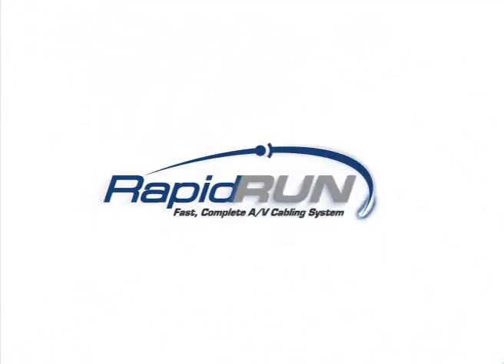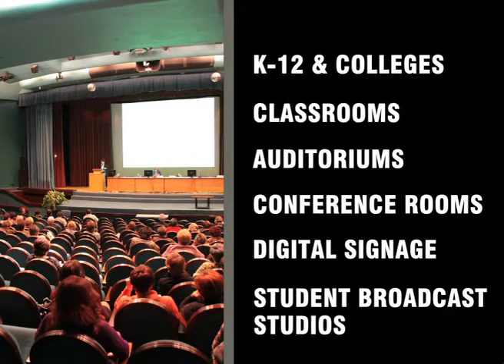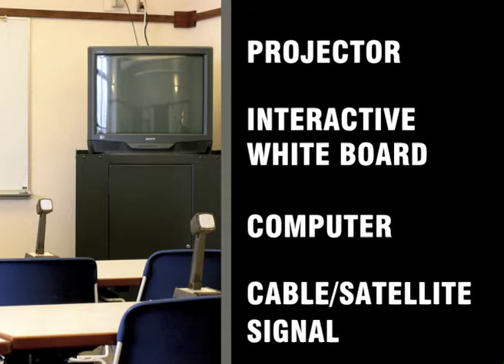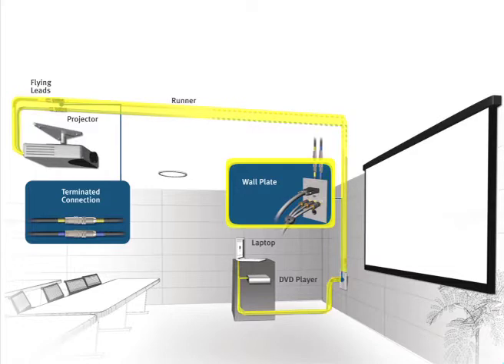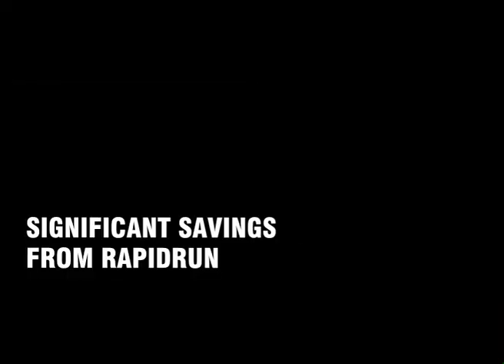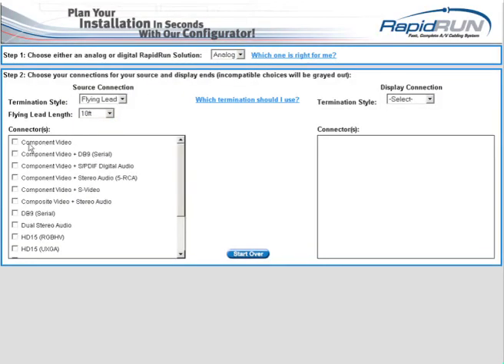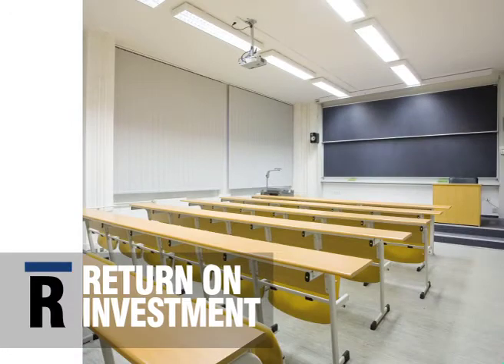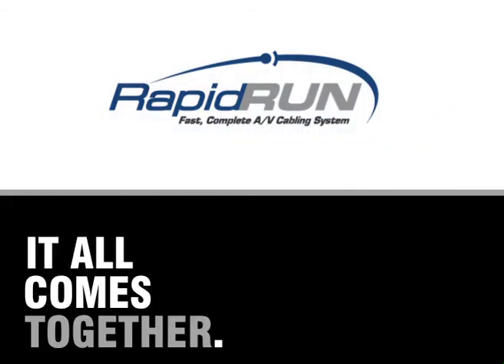Cabling and Wiring a Classroom - Education Rapid Run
Audio/Video systems are playing a more prominent role in Classroom, Schools, Boardrooms, University and Auditoriums than ever before. At the same time, technology keeps changing which can mean extra time and more cost for installations and upgrades.  Learn how to wire your projector in your K-12 classroom!
That is why more schools and universities than ever are choosing the RapidRun cabling system! RapidRun is a two-time winner of the prestigious Mark of Excellence Award.

RapidRun's easy-to-upgrade format offers significant time savings initial installation and makes upgrades quick and effortless.Timesaving,flexible RapidRun:
Before RapidRun 2 hours per classroom*
After RapidRun 30 minutes per classroom*
Huge Labor Savings & Rapid Return on Investment!